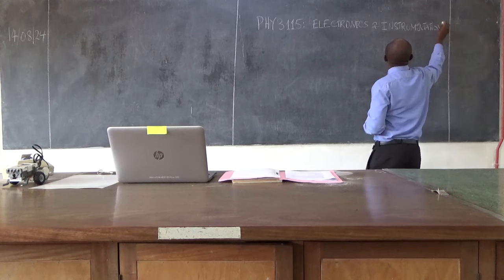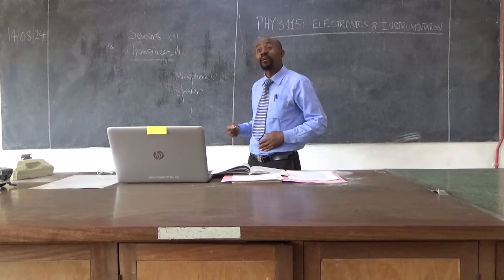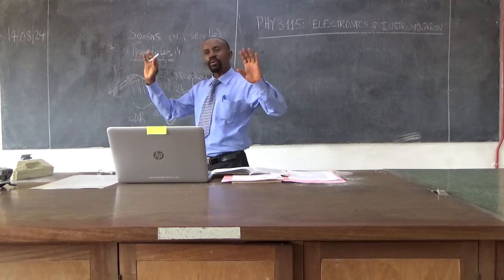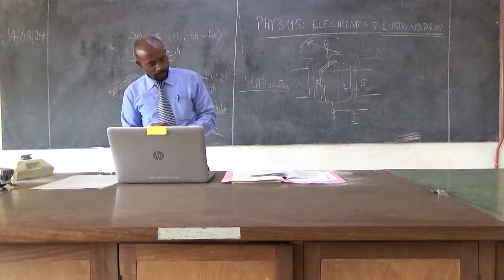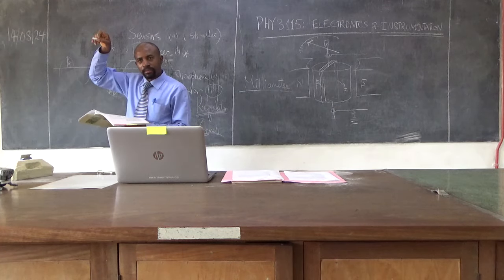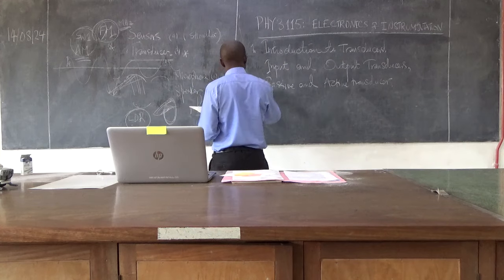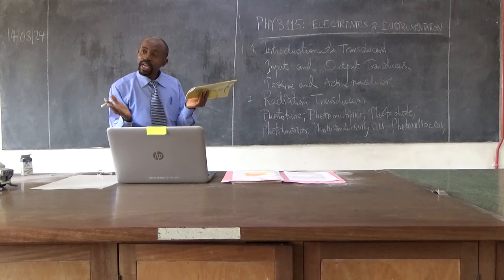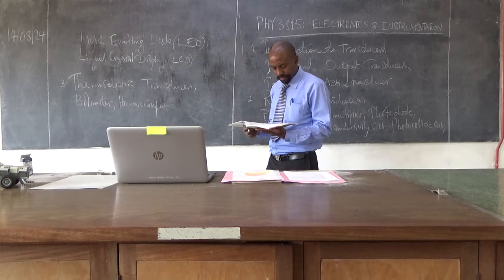Electronics and Instrumentation Lecture One on August 14, 2024